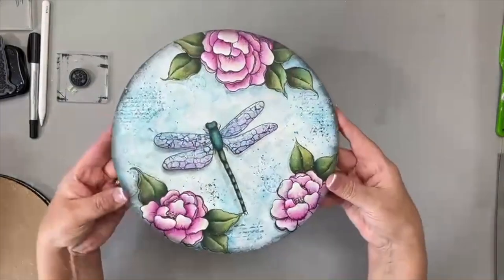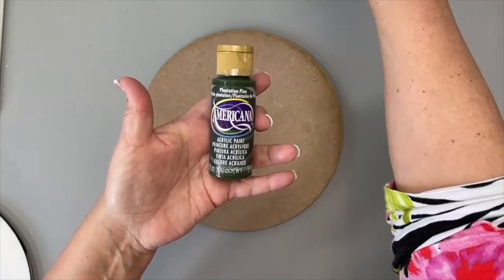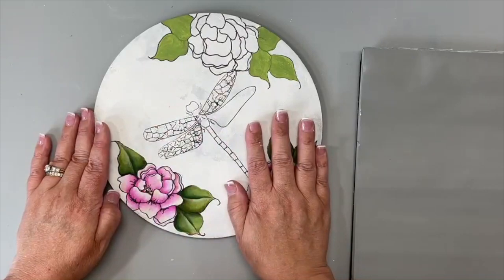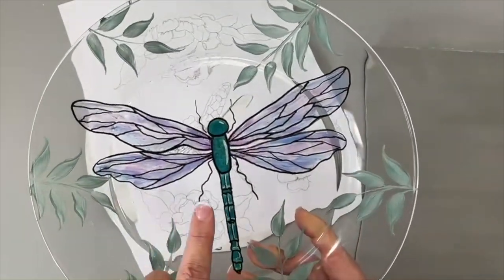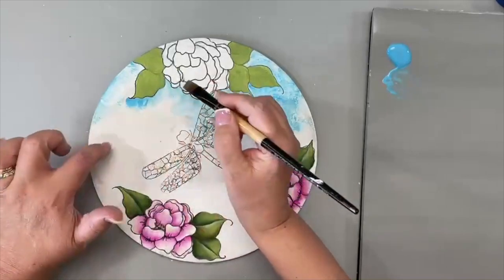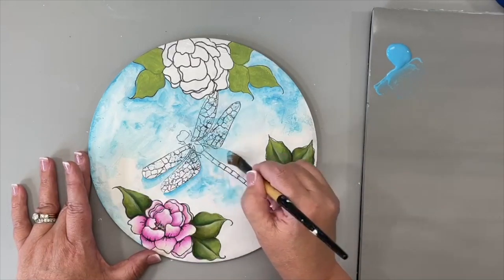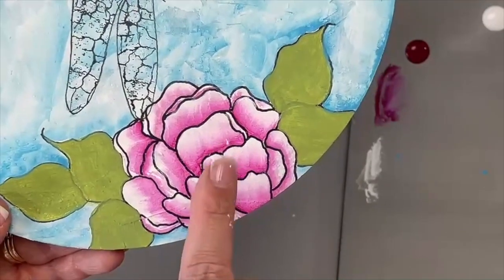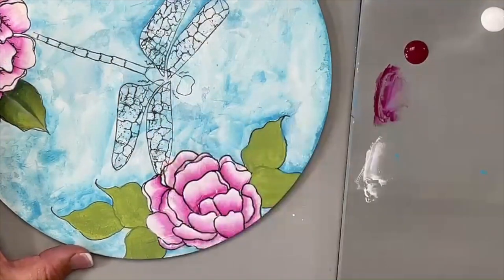Paint Peonies & a Dragonfly with Sandy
Edited version of my Sandy McTier Designs Page FB LIve 6/28
Surface: studior12.com  Paints: DecoArt.com  Brushes: Dynasty
Instructional packet available on SandyMcTierDesigns.com